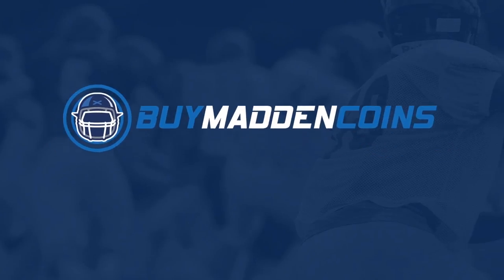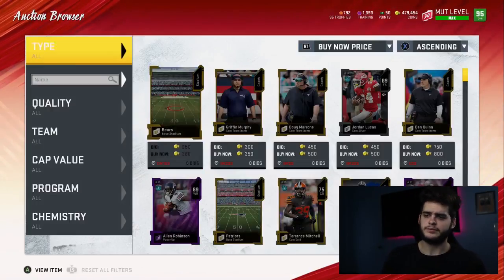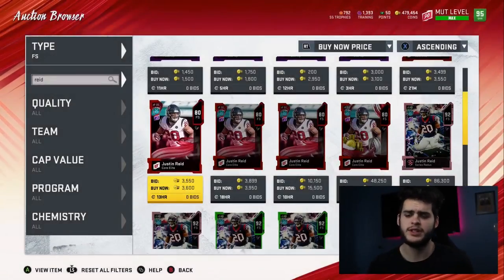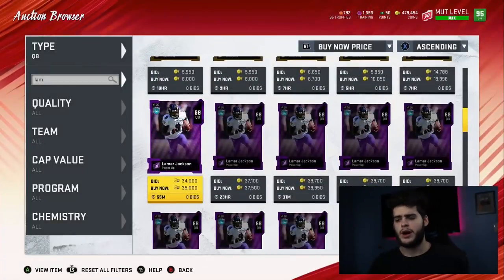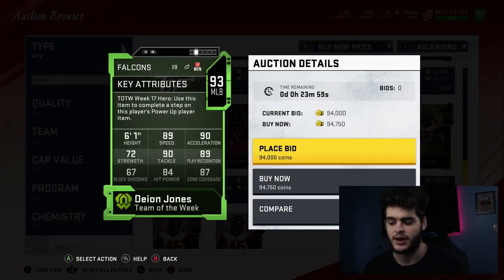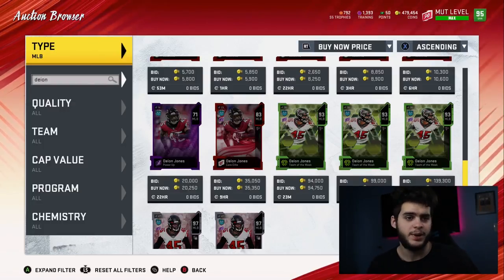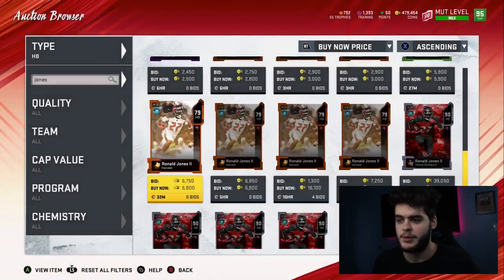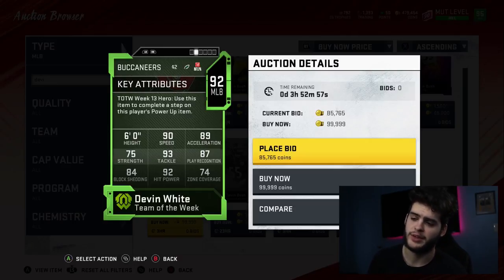THE BEST BUDGET BEASTS YOU NEED ON YOUR TEAM RIGHT NOW! | MADDEN 20 ULTIMATE TEAM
mut 20
 ULTIMATE TEAM
poodle

madden 20